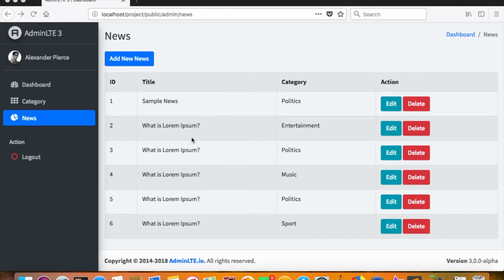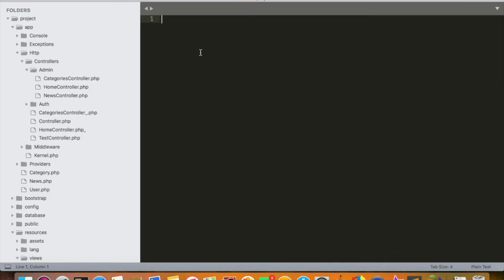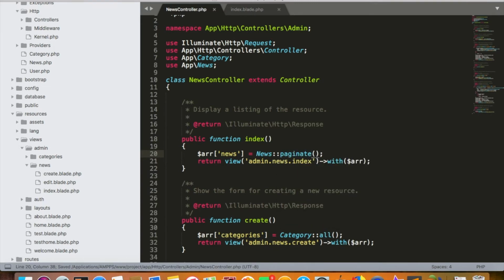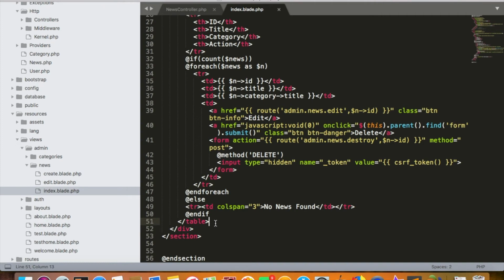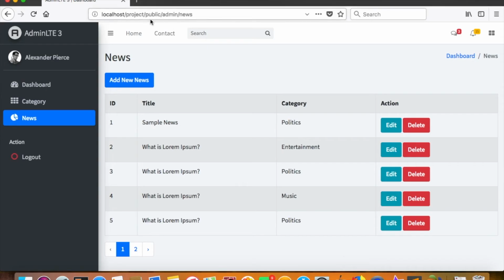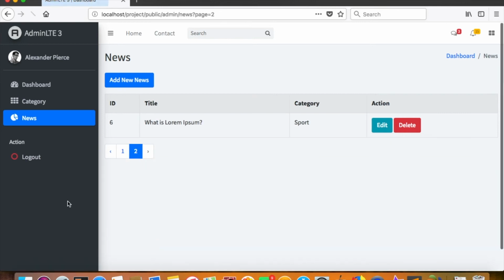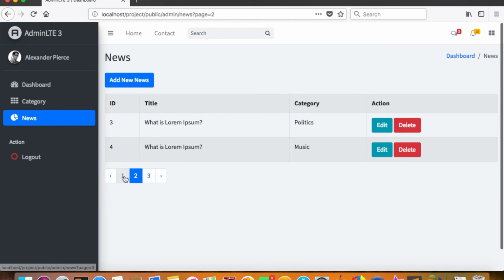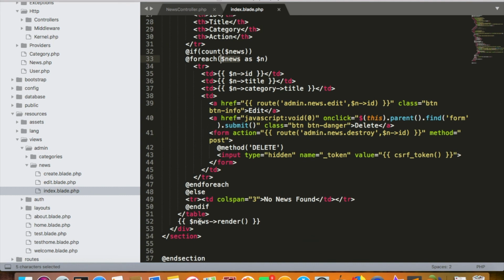Laravel - Day 15 - Pagination made simpler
The video covers detail of how to implement pagination using laravel.